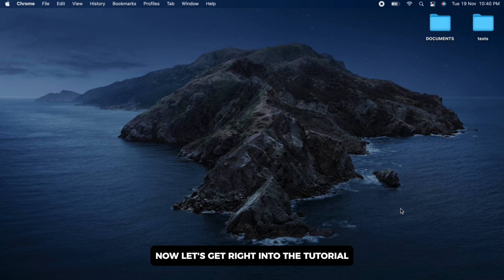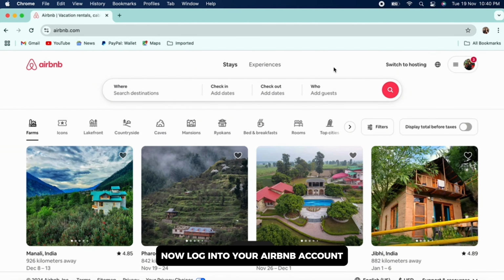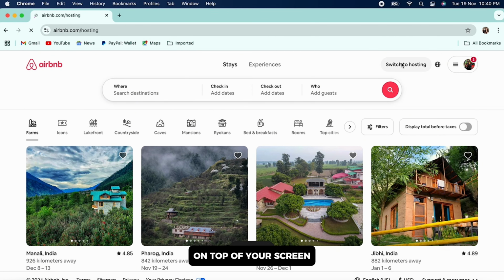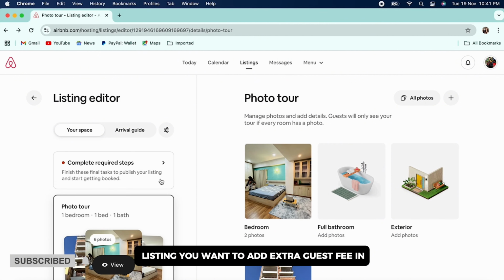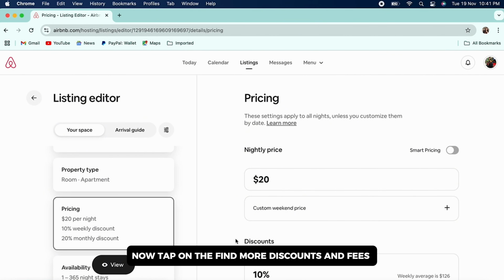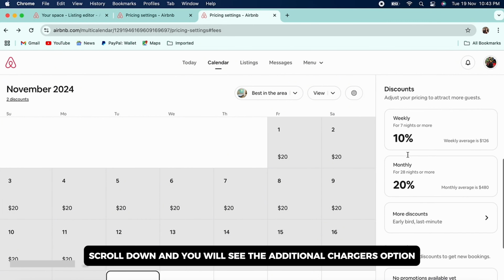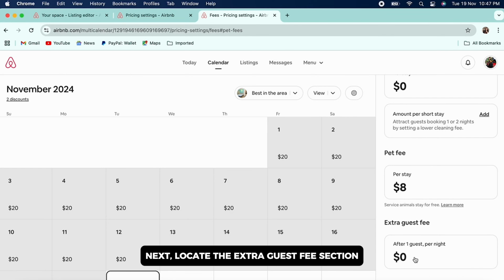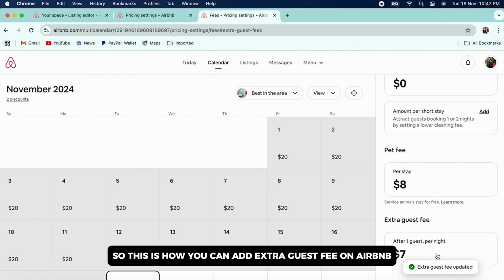How to Add Extra Person Fee on Airbnb (LATEST GUIDE)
🚀🏠 How to Add Extra Person Fee on Airbnb in 2024 | Step-by-Step Guide

Want to charge an extra fee for additional guests? This guide shows you how to set up an extra person fee on your Airbnb listing in 2024.

In this video:
0:00 - Introduction
0:05 - How to Add Extra Person Fee on Airbnb in 2024

Learn how to update your pricing settings to include an extra person fee, ensuring you’re compensated for additional guests. This tutorial covers how to add the fee during the listing setup, and adjust your pricing rules for an easy and transparent guest experience.

Start charging the right fee for additional guests with these simple steps!